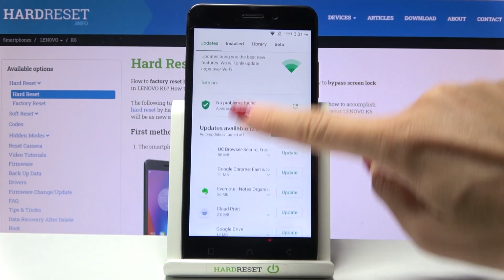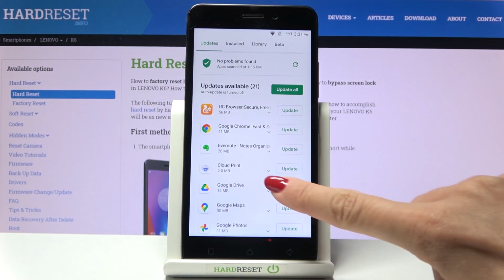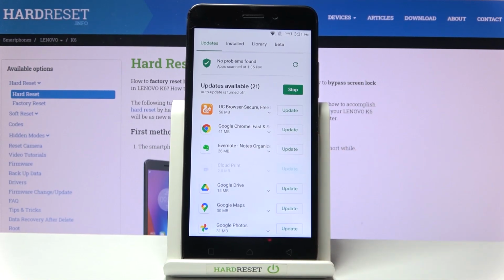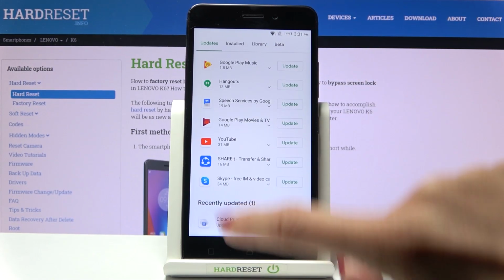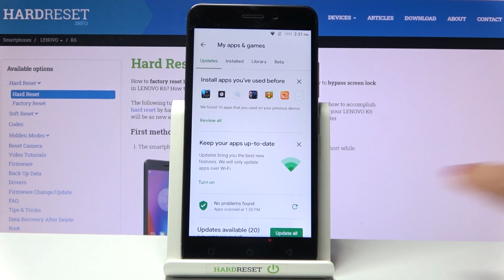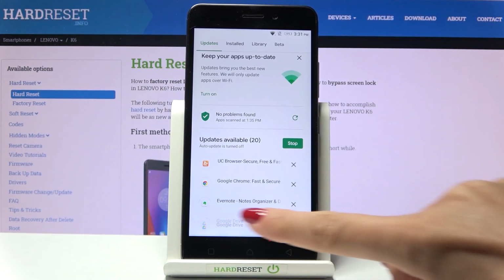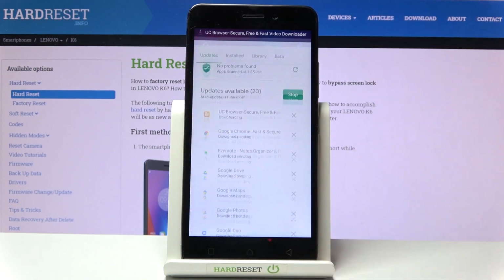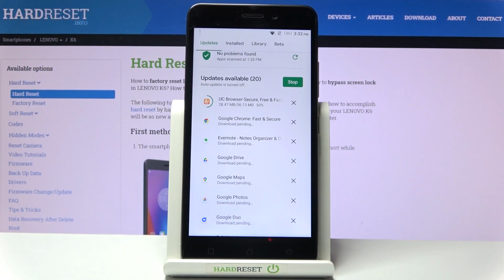How to Update Apps on Lenovo K6 – Get Latest Apps Versions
Hi there! All applications on your Lenovo K6 tend to be updated periodically. The video above describes how to download the latest version of applications in Lenovo K6 if you haven't yet enabled automatic application updates. Follow our video tutorial and update your apps in a few easy and quick steps.

How to Update Apps to the Latest Release on Lenovo K6?
How to Download Updates on Lenovo K6?
How to Download Newest Apps Versions on Lenovo K6?